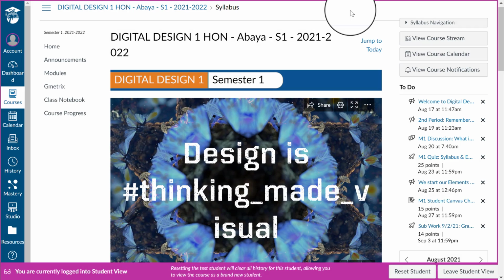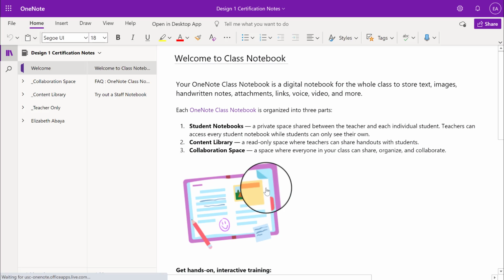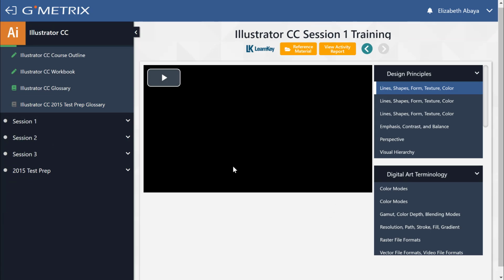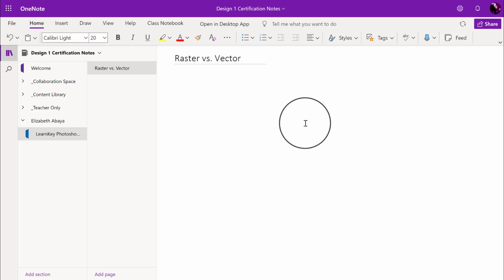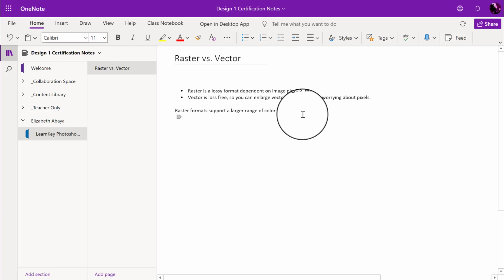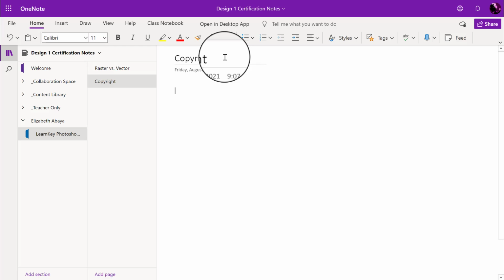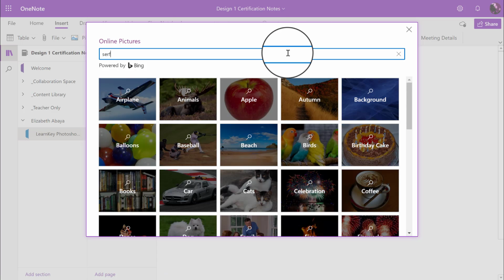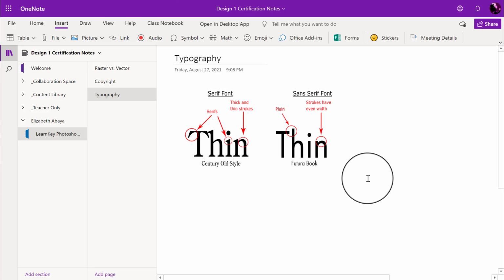How to Use Class Notebook on Canvas - Easy One Note Student Tutorial!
In this video, I demonstrate how my students can access OneNote Online directly from Canvas. OneNote is a note taking application available from Office 365.